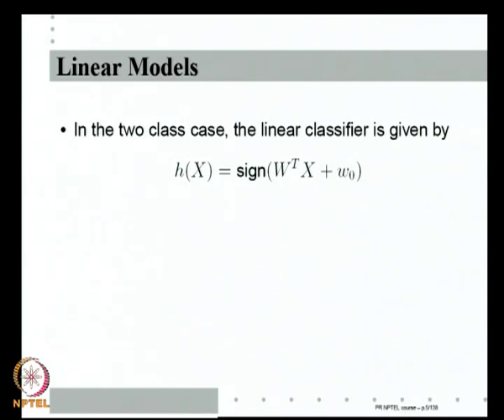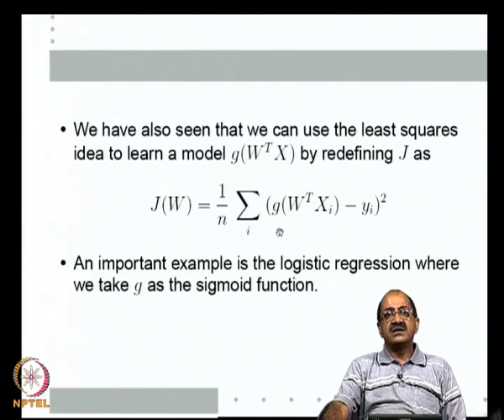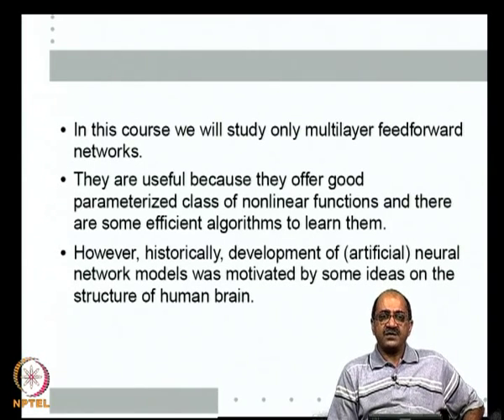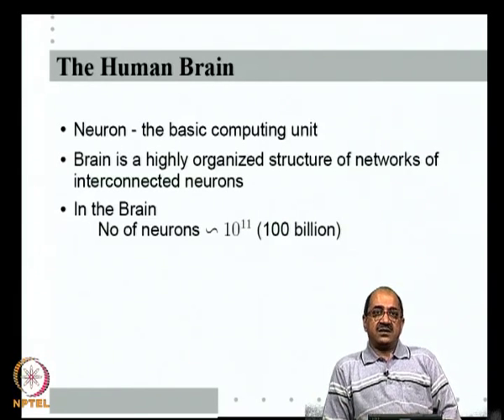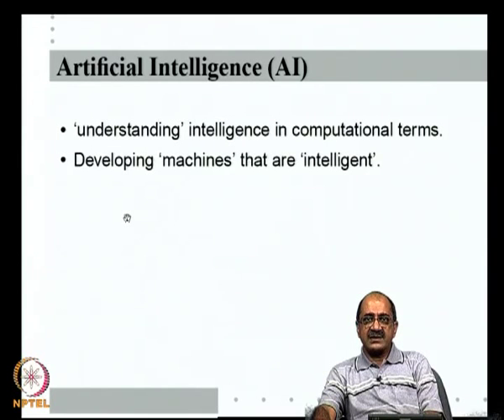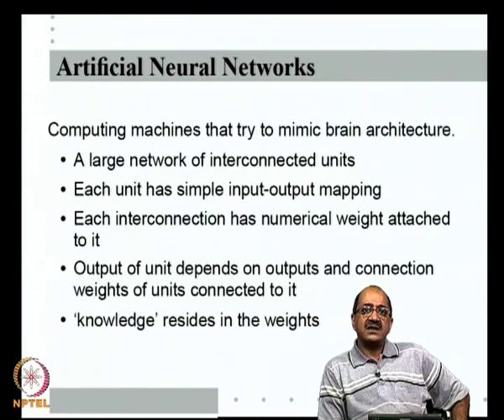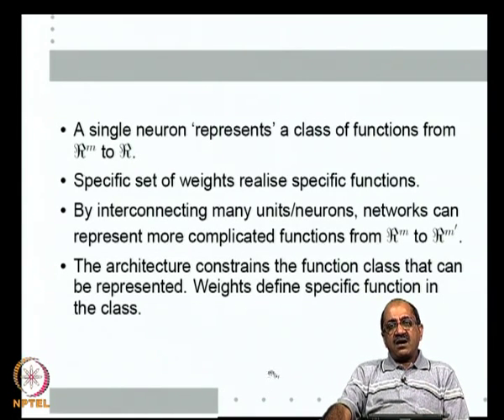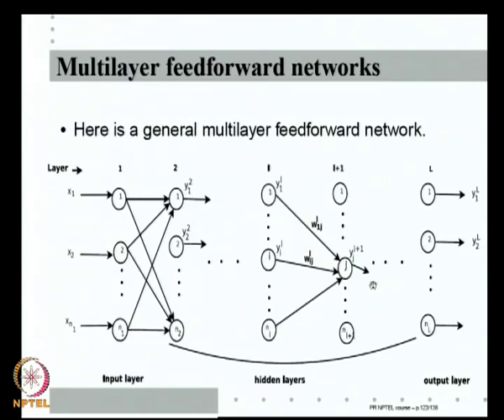Mod-08 Lec-25 Overview of Artificial Neural Networks